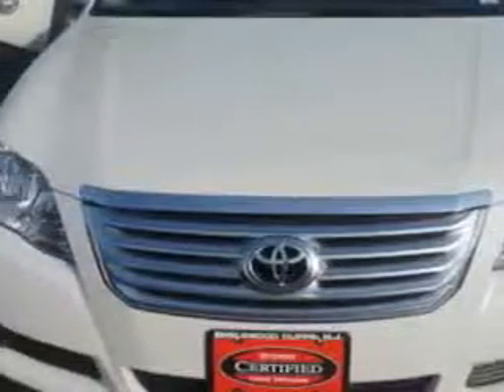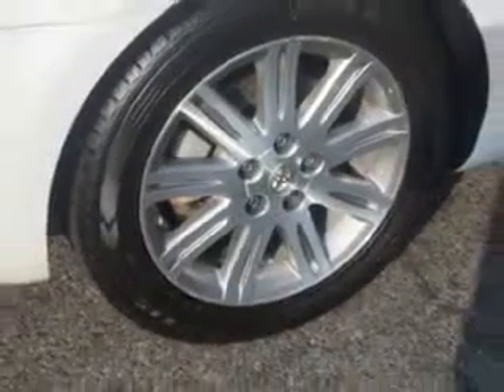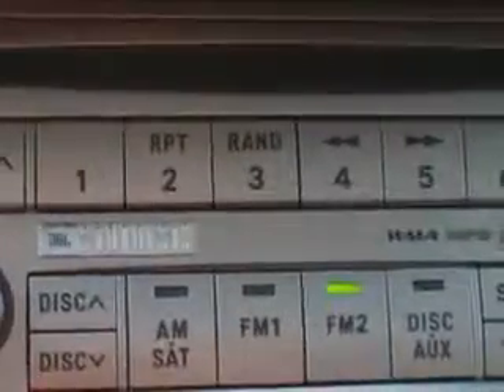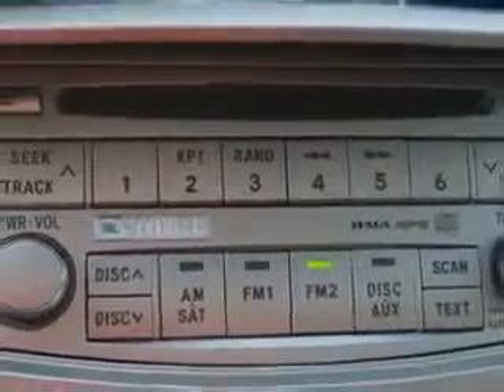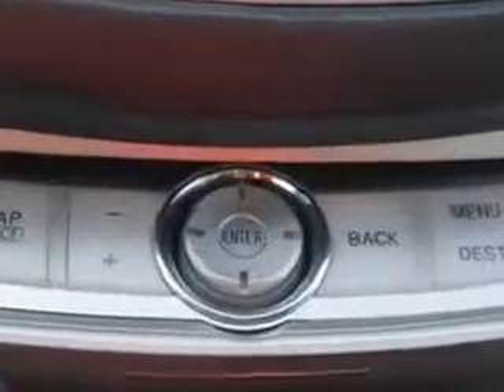2010 Toyota Avalon Parkway Toyota Englewood Cliffs, NJ 07632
Toyota Avalon You will love this Blizzard Pearl Toyota Avalon 4 Dr Sedan, equipped with a 6 Cylinder engine and an automatic transmission. Enjoy an impressive 28 miles to the gallon on this great car with features like Puddle Lamps, Auto-Dimming Inside Rearview Mirror, Satellite Radio Ready - Subscription Required, Auto-Dimming Exterior Mirrors, Power Adjustable Lumbar Driver Seat, Push-Button Start, Ventilated Passenger Seat, Heated Exterior Mirrors With Integrated Turn Signals, Memory Settings For Exterior Mirrors, Rain Sensing Front Wipers, Power sunroof, Electronic Brakeforce Distribution, Power Door Locks With Anti-Lockout Feature, Front Fog Lights, Anti-Theft Alarm System, Emergency Braking Assist, Leather Upholstery, Power Driver and Passenger Seating, 6 Disc Cd Player In Dash, Heated Driver and Passenger Seating, and much more. Enjoy the drive and have peace of mind in this Toyota Avalon. See us at Parkway Toyota today!
MILES: 52,499
VIN:4T1BK3DB8AU369274

Parkway Toyota
50 Sylvan Avenue
Englewood Cliffs, New Jersey 07632